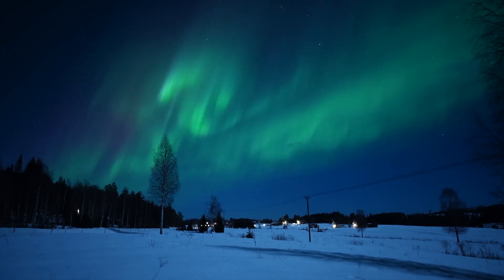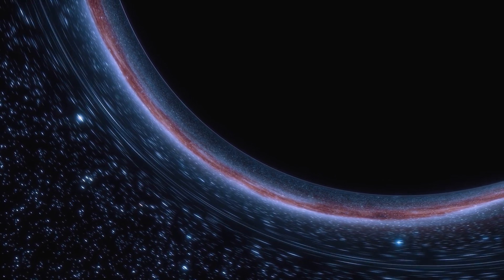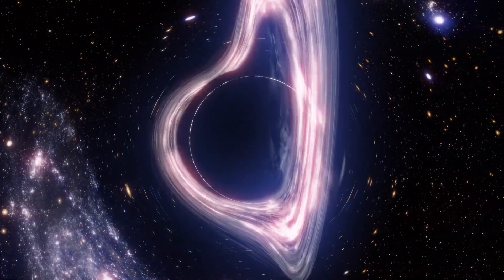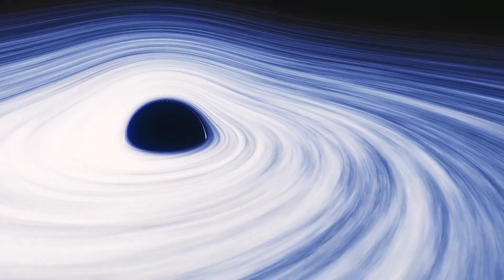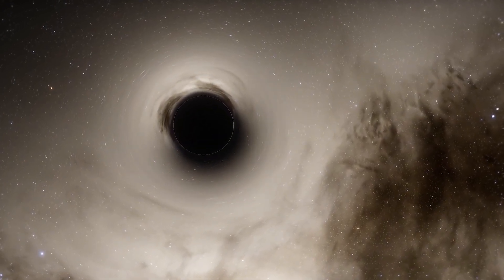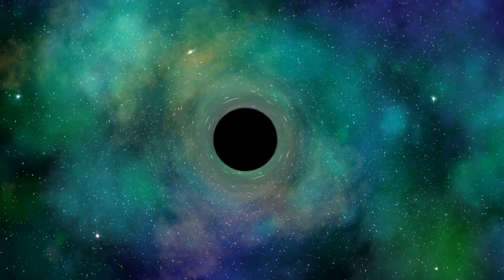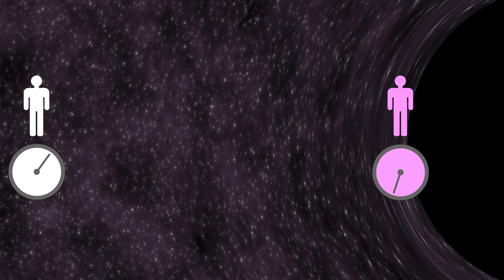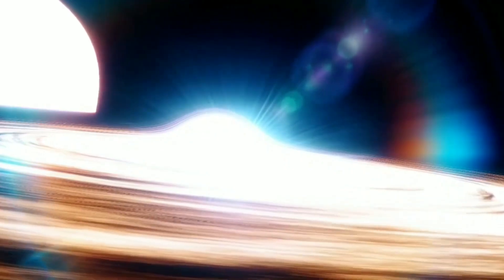6 Things About Black Holes That Are Commonly Misunderstood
In today's video, we will address some common misconceptions about black hole physics that I frequently encounter in comments and conversations with acquaintances.